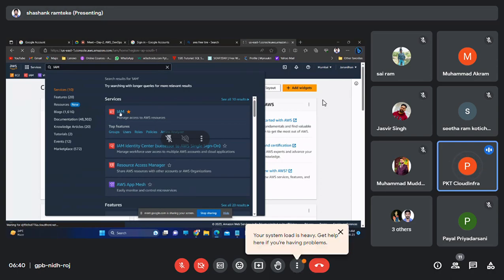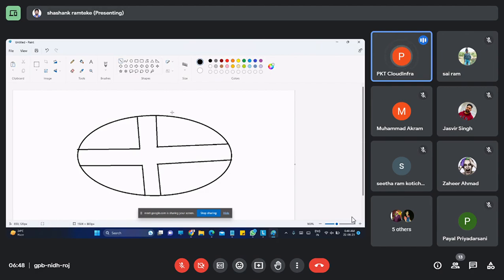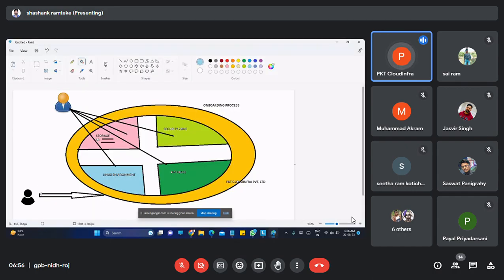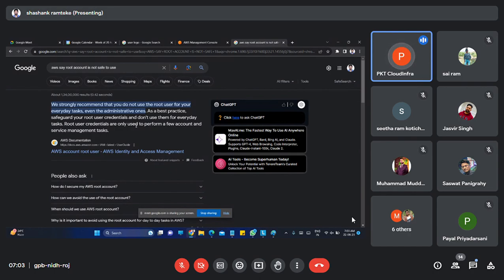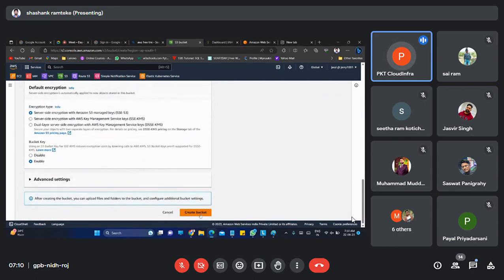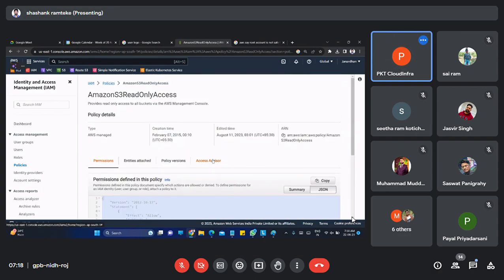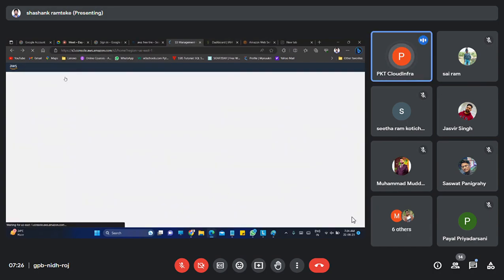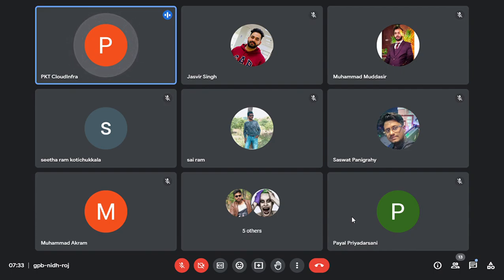Fundamentals of IAM service Part -1 | AWS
You can start Placement Preparation with me in PKT CloudInfra.
For Professional development in IT sector come join my Team